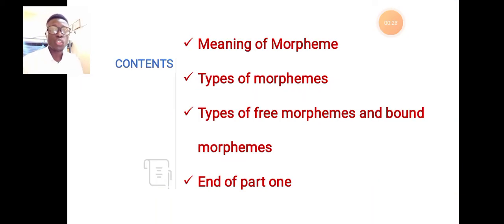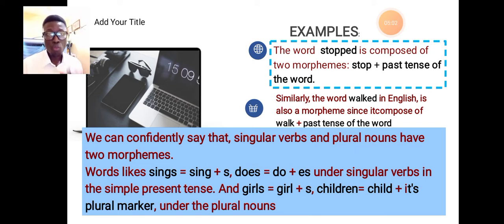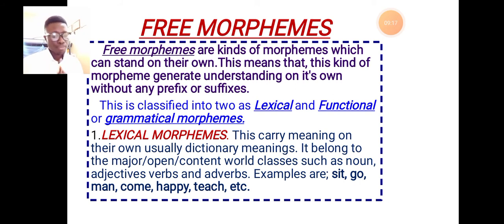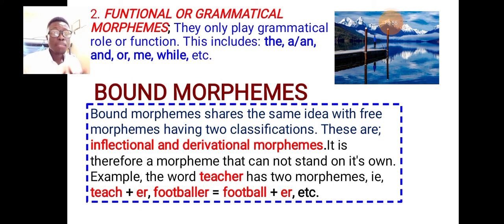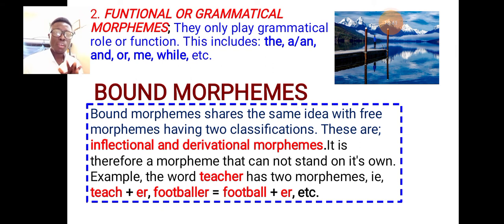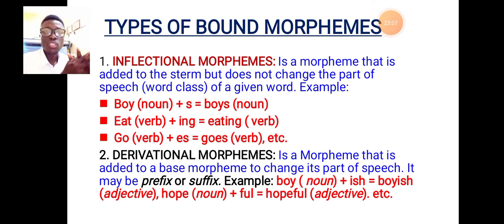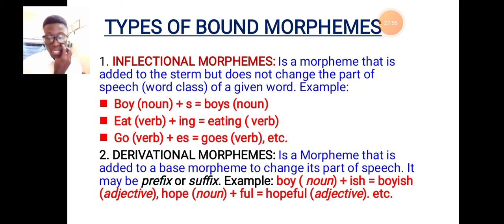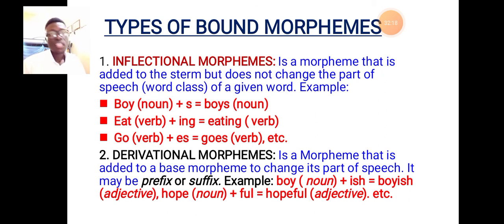lesson channels time